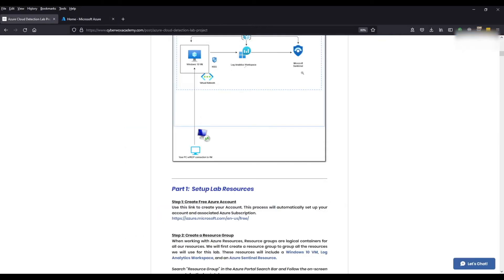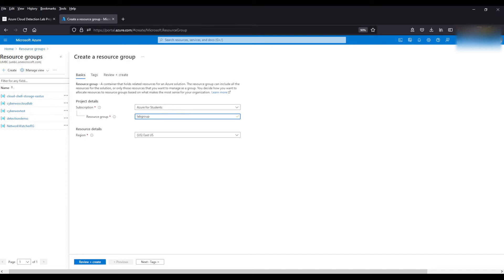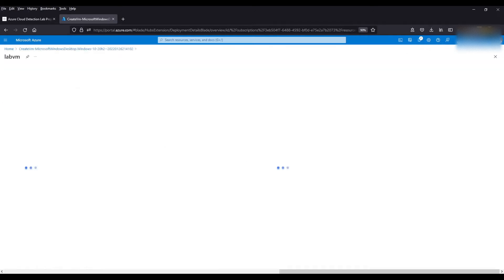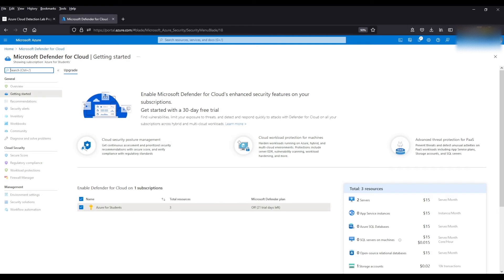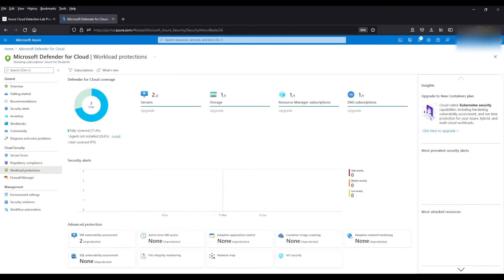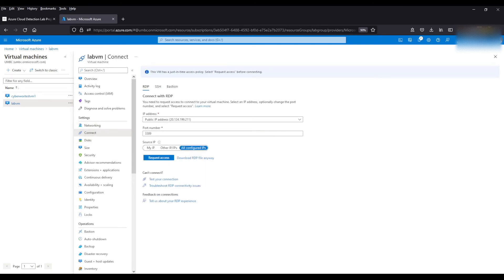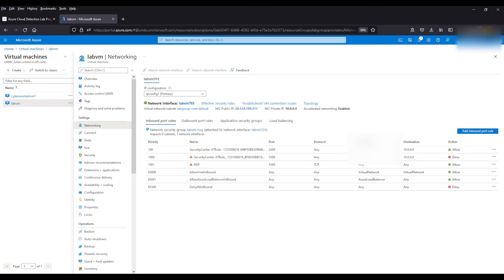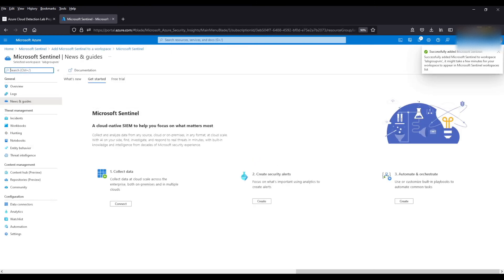Azure Cloud Detection Lab 2: Setting Up The Lab resources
This video continues  the Azure Cloud Detection Project where you'll learn how to:
- Configure and Deploy Azure Resources such as Log Analytics Workspace, Virtual Machines, and Azure Sentinel.
- Implement Network and Virtual Machine Security Best Practices

As always we are here to provide support for those who decide to implement the lab. We have created a new channel for this lab in our discord server so please direct all questions there.

The lab is still in progress however all the major components to get started are in place.
For Questions: #🕵🏽azure-detection-lab in the discord